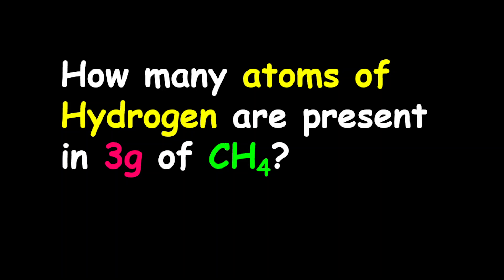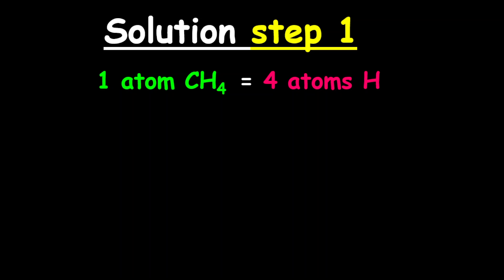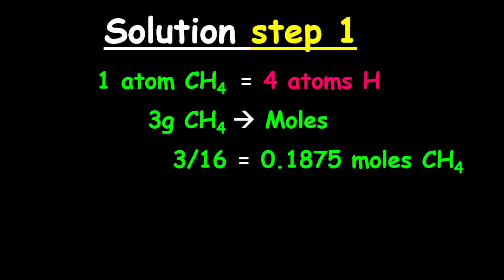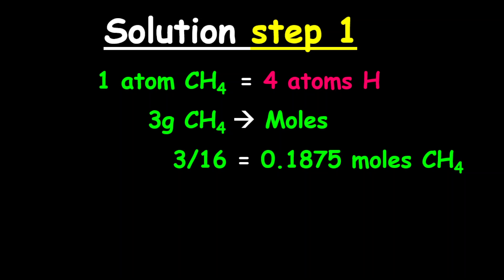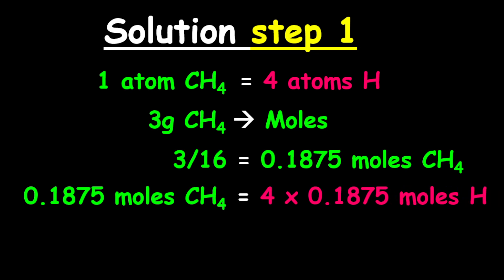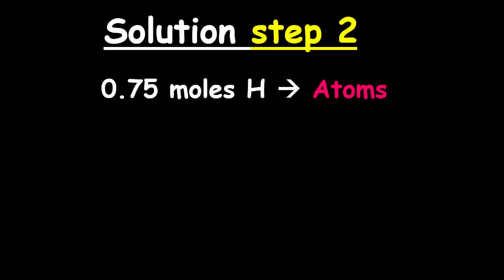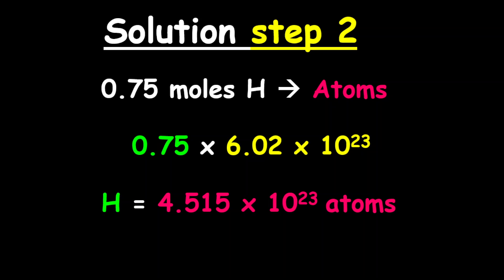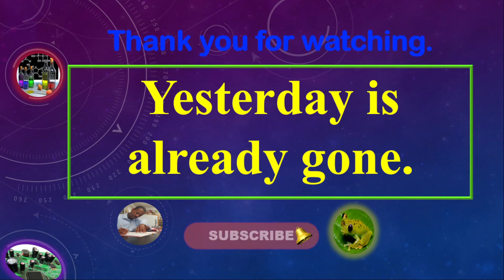Atoms of H in 3g of CH4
How many atoms of Hydrogen are present in 3g of CH4?